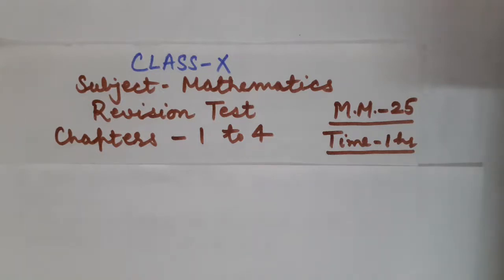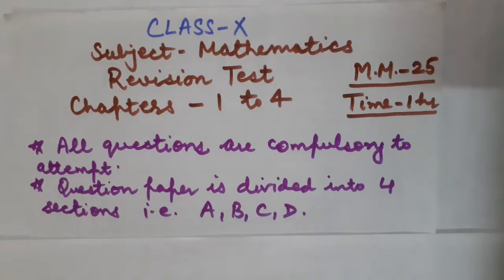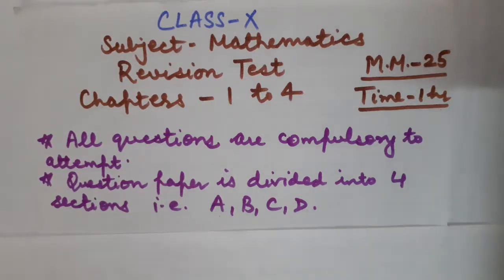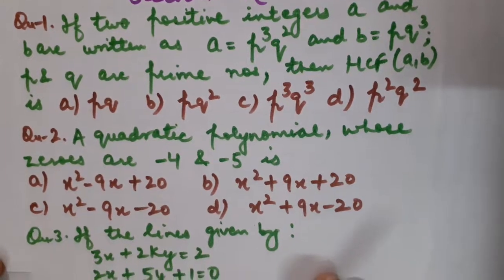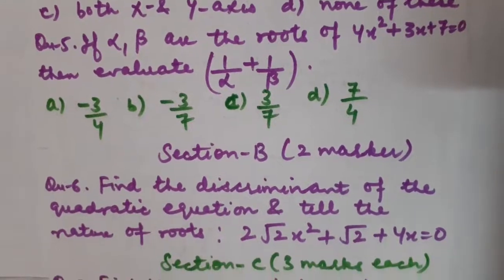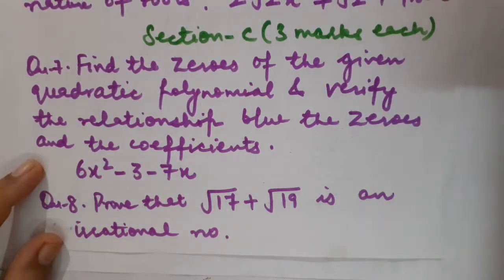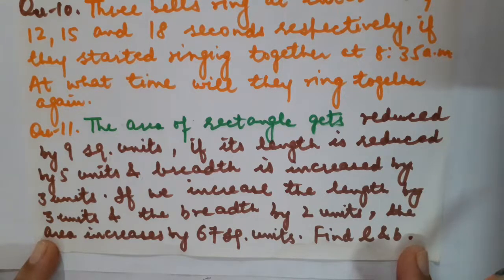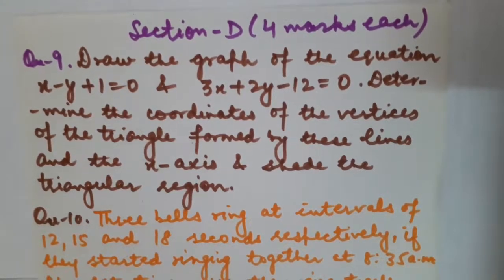Class - 10th, Day - 75, Mathematics, Test Lecture Chapters - 1 to 4